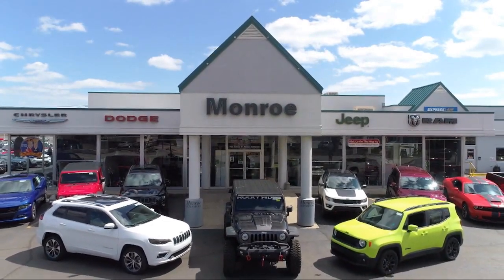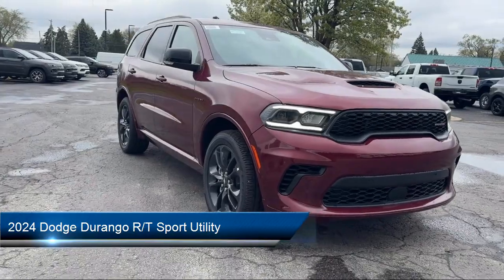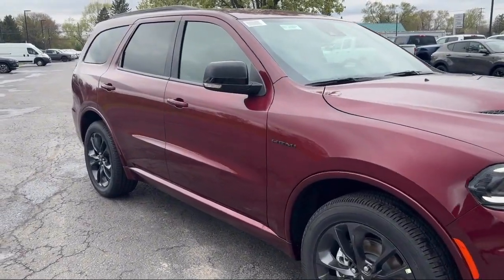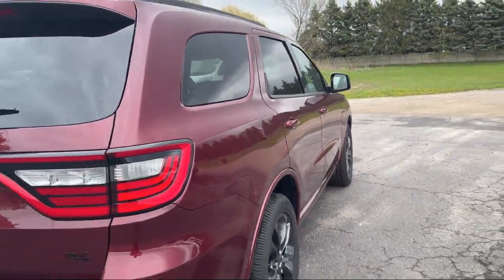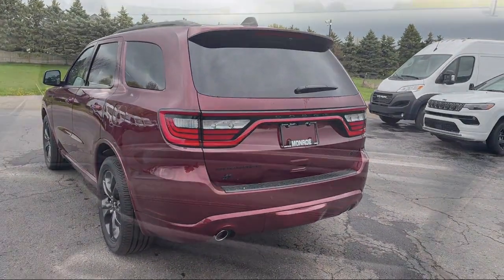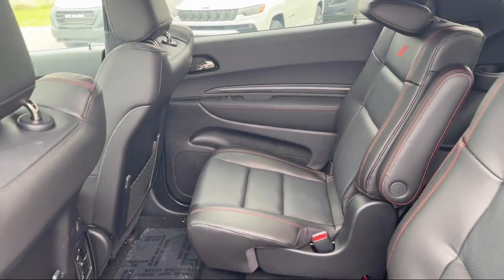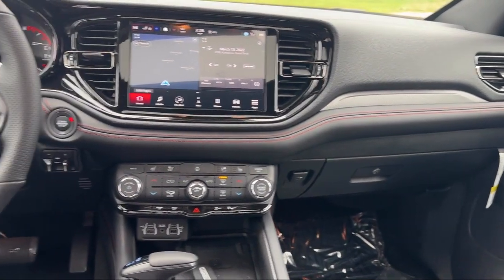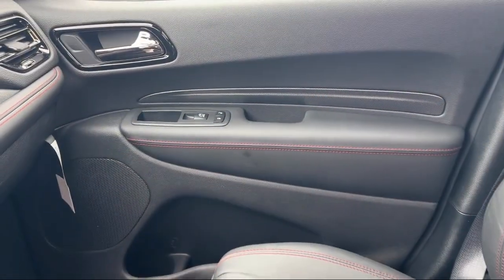2024 Dodge Durango R/T Sport Utility Toledo Carleton Sylvania Temperance Petersburg Oregon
2024 Dodge Durango R/T Sport Utility Stock Number: RC140531 Vin:1C4SDJCTXRC140531.